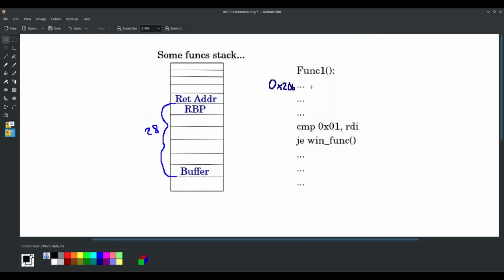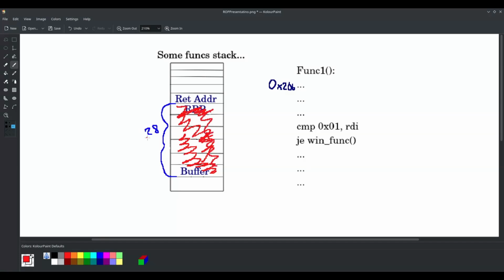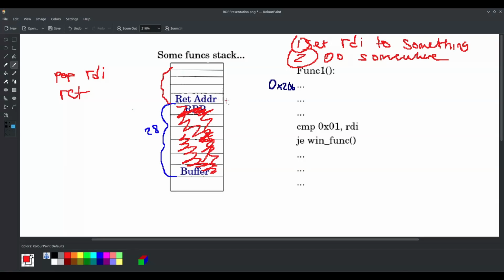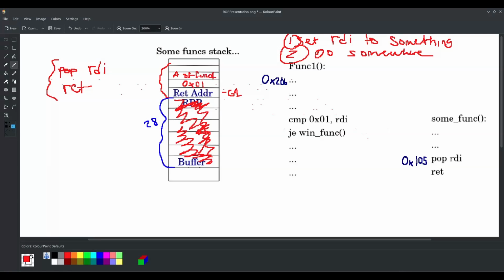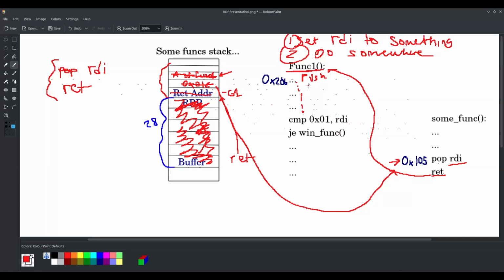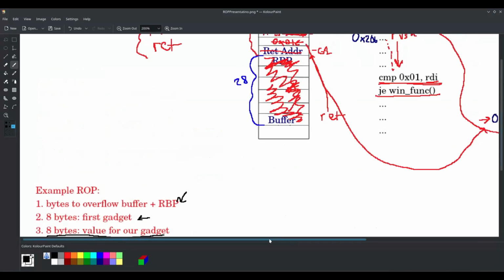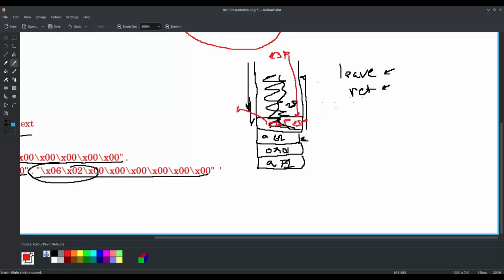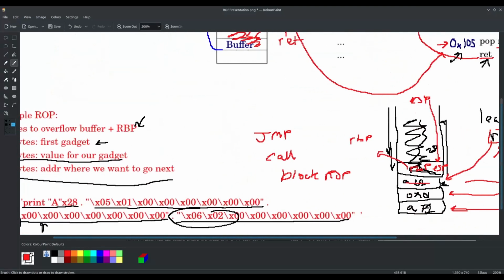Simplifying ROP Chaining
Just a simple explanatory of how ROP chaining works! there is an issue with my drawing near the end, but the explanation is still right.